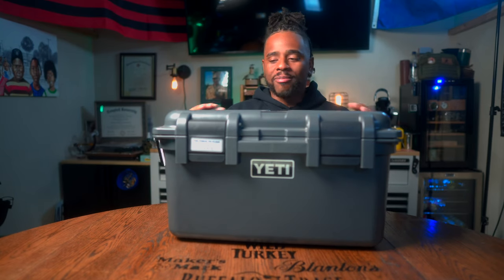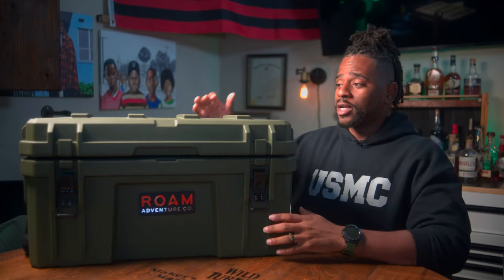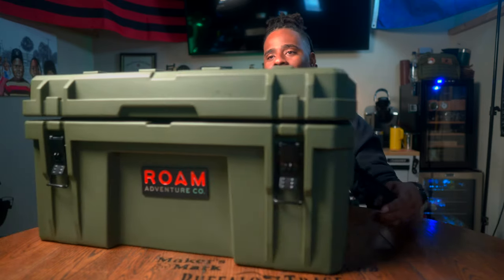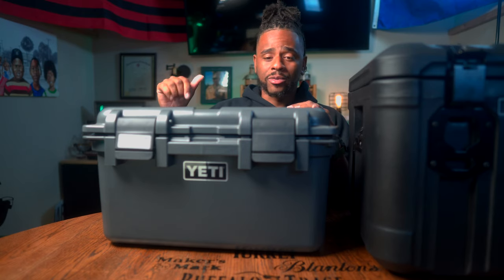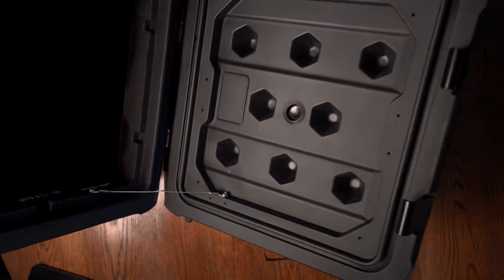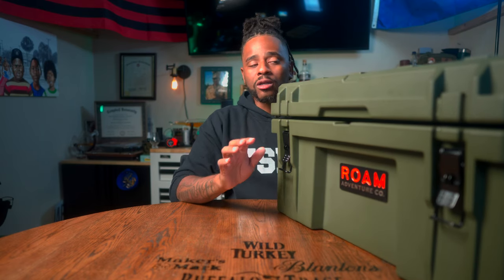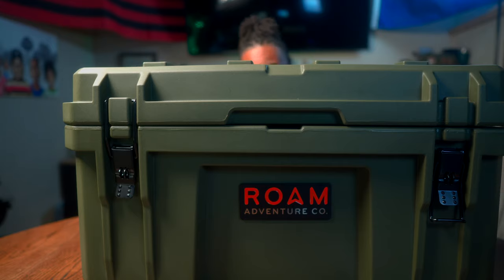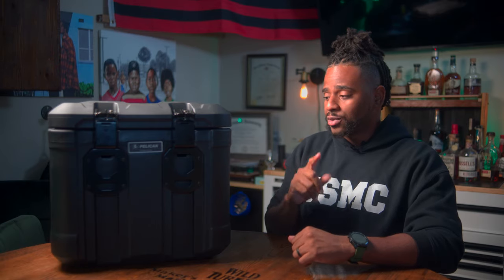Who's the King of Rugged Cargo & Overlanding Cases?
What's the right rugged cargo or overlanding brand for you? Here we have a Yeti GoBox 30, Roam Adventure Company 52L, and Pelican Cargo BX50. Each will be tested, but here's some info to help you decide.

00:00 Intro
00:58 What was my need/use case?
01:35 Yeti Gobox 30 Specs
03:07 Pelican Cargo BX50 Specs
05:53 Roam 52L Case Specs
09:41 Yeti Pros & Cons
12:31 Pelican Pros & Cons
15:07 Roam Pros & Cons
19:24 Recommendations
22:08 Which Brand Will I Keep?
22:43 Outro